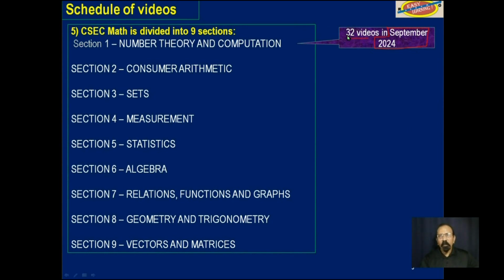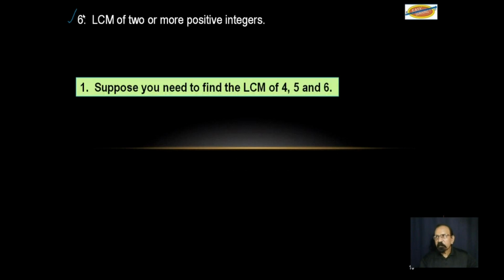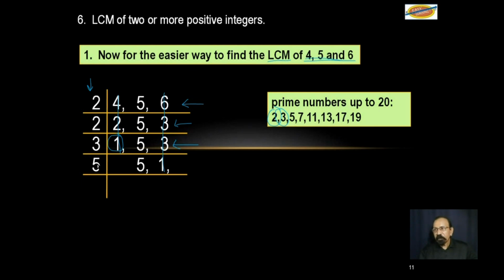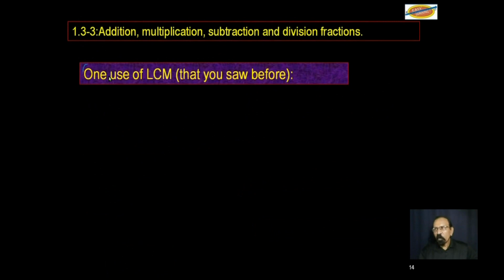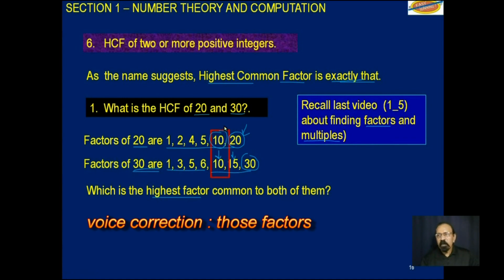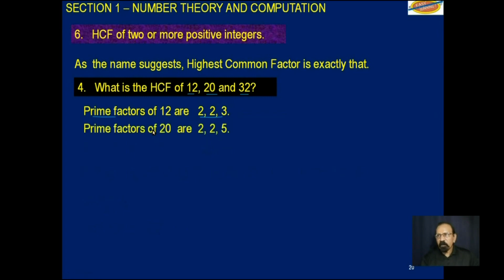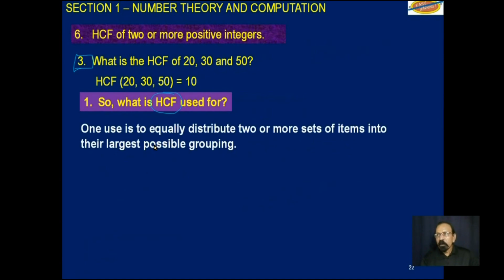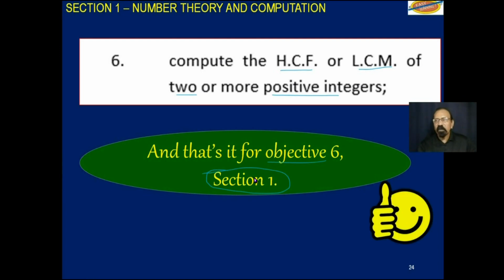MATH_1_6 LCM and HCF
This objective only requires one video.

We already did part of it as it relates to LCM in video  8 :  MATH _1_3_3_a (Prerequisite to Add, Subtract, Multiply and Divide Fractions).

So that part about LCM was reviewed in the first part of this video.  Then HCF was presented: how to calculate it, and some of its uses.